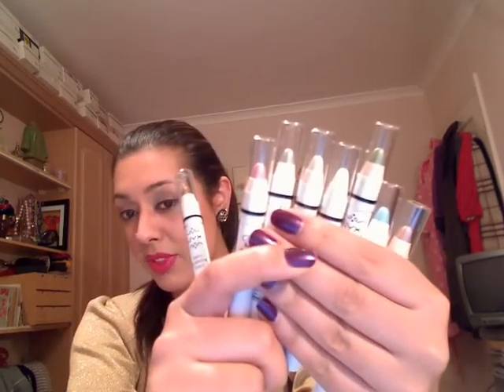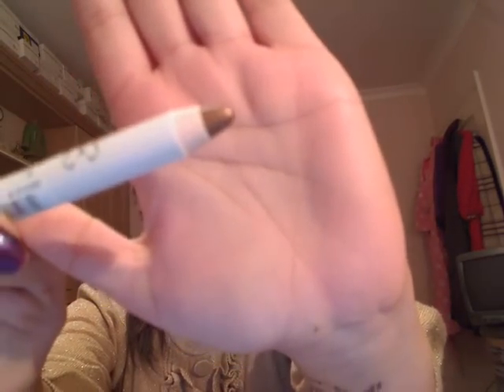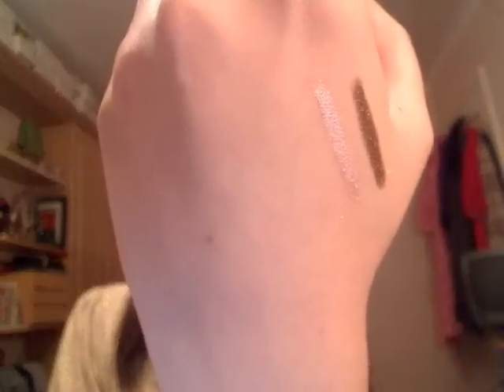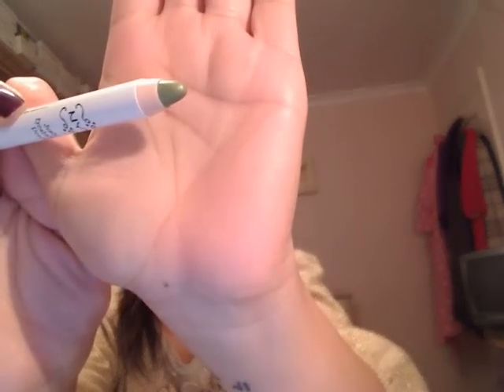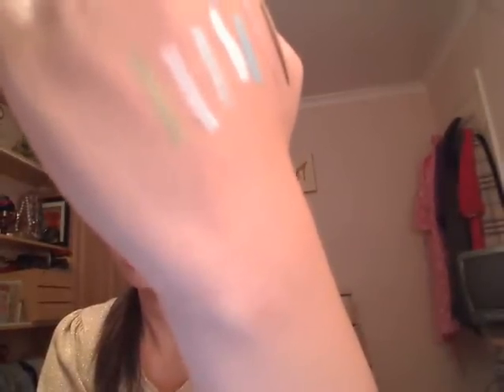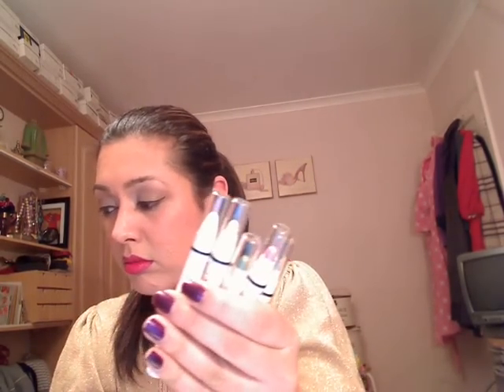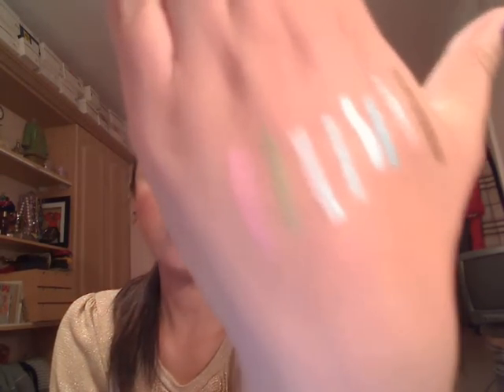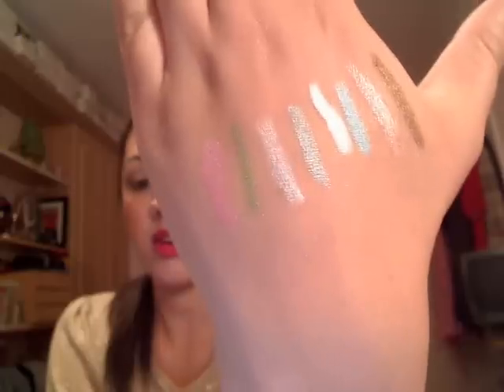NYX jumbo pencil haul!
Amazingly fabulous company you can buy these from in the UK is through this they sell everything from sold out limited edition MAC to gorgeous NYX products. They are my new favourite website!
Products mentioned in this video are:
Cottage Cheese
Pots & Pans
Yogurt
Baby Blue
French Fries
Strawberry Milk
Lemon
Milk

And now i am going browsing on there again for more NYX lovlies!
xxx